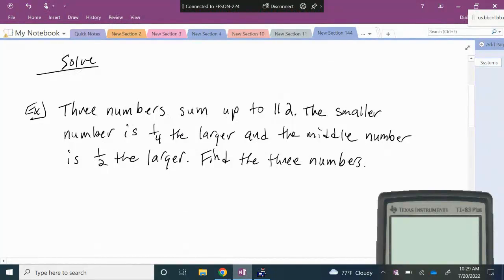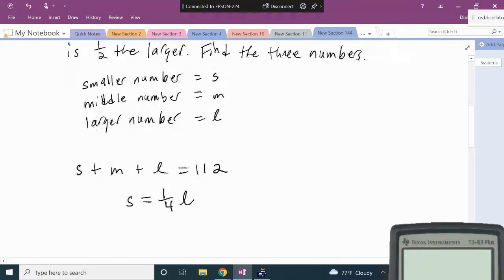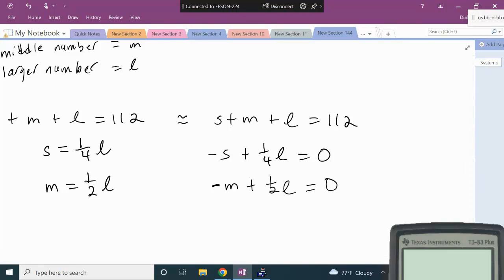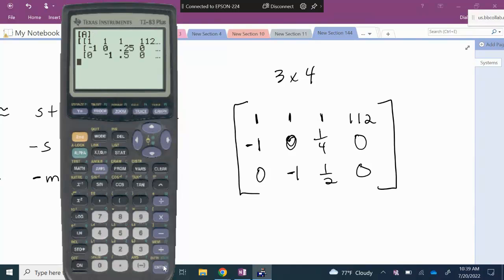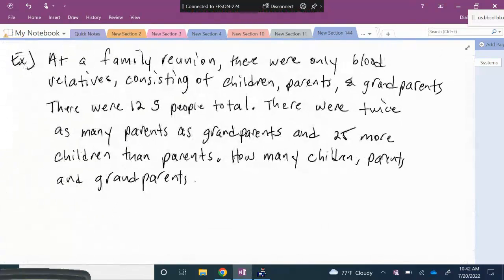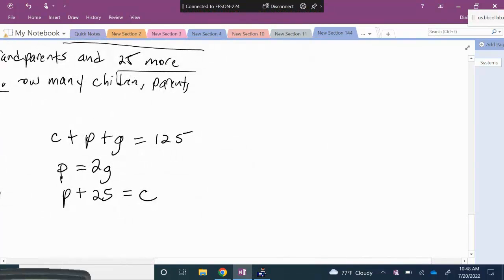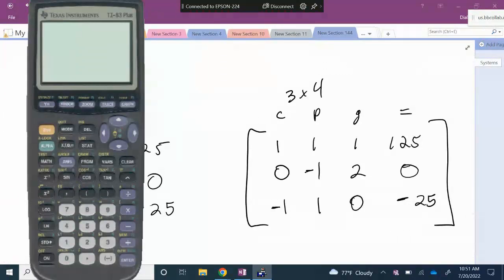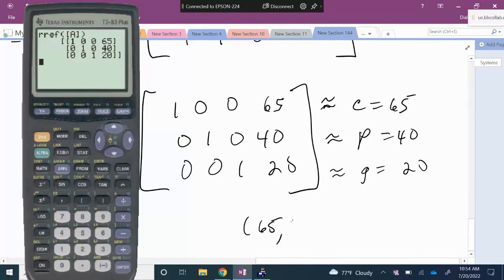Solving Systems of Equations Word Problems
This algebra video tutorial explains how to solve system of equations with word problems.